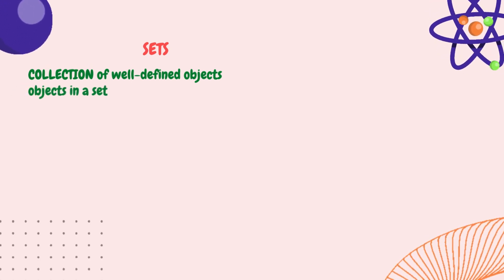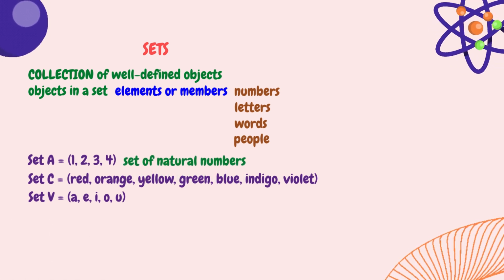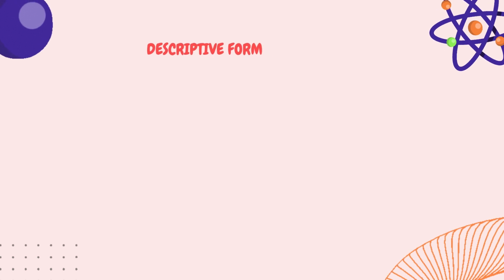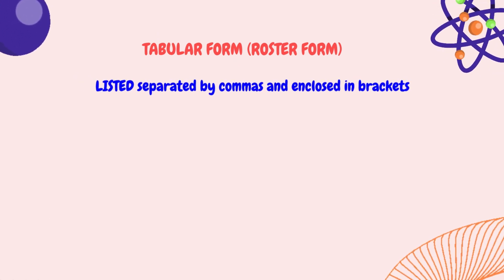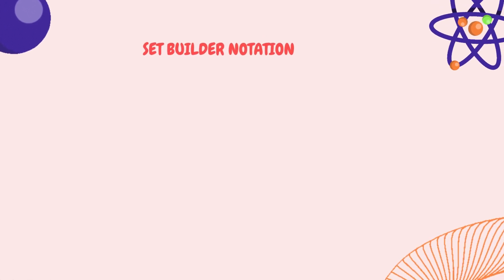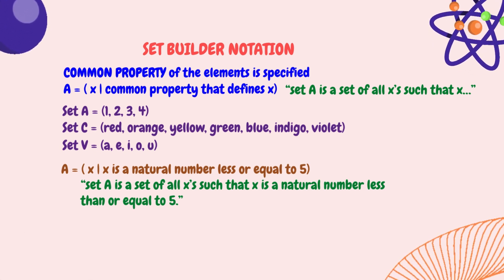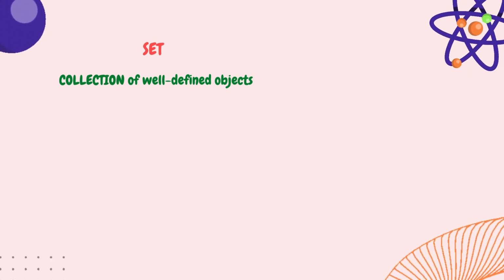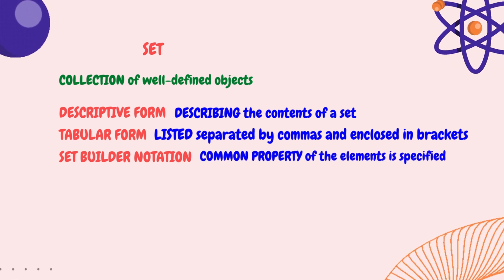Representation of Sets — LearnStalk Maths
The video covers "Sets," a fundamental topic in mathematics. A set is a collection of well-defined objects, called "elements" or "members," which can include anything from numbers and letters to colors and words. Represented by capital letters, sets organize information in a structured way. For example, a set of natural numbers, a set of rainbow colors, and a set of vowels each has its own distinct elements, separated by commas and enclosed in curly brackets.

We also explore the three primary ways to represent sets: descriptive form, tabular form, and set builder notation. Descriptive form defines a set by explaining what it includes, like “A set of the first four natural numbers.” In tabular form, elements are explicitly listed in curly brackets, separated by commas. Set builder notation, on the other hand, expresses a common property shared by the elements, using statements like "set A is a set of all x’s such that x is a natural number less than or equal to 5." This video breaks down these representations in a clear, approachable manner, helping viewers grasp the essentials of sets and their notations.

Perfect for students and anyone interested in learning the basics of sets, this video makes understanding sets, elements, and notation forms straightforward and accessible.